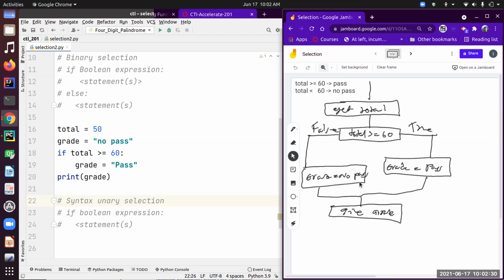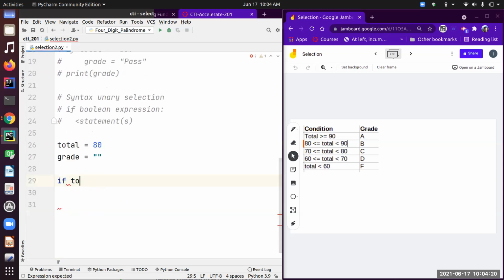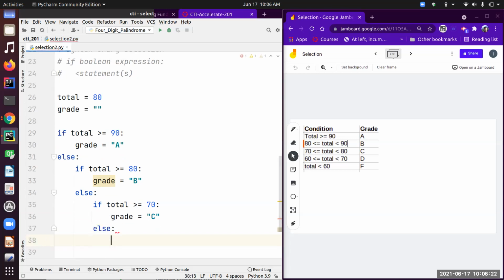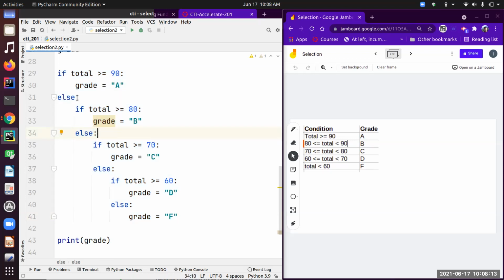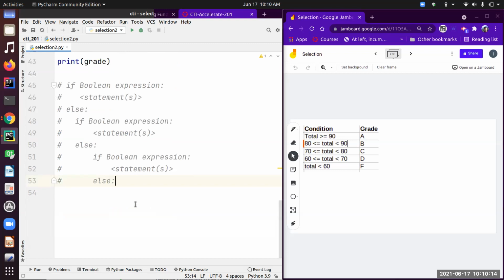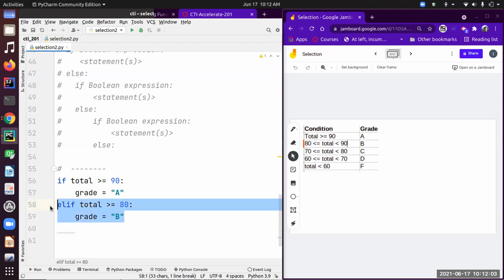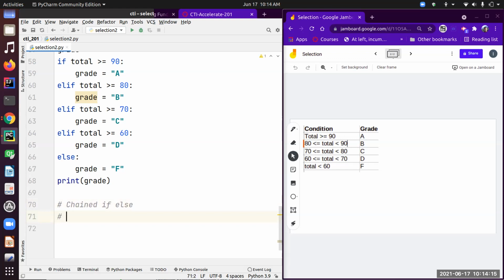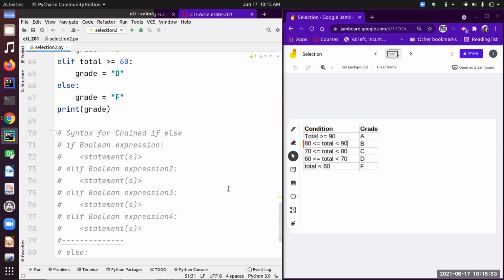Selection 3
Nested if-else vs Chained if-else statements